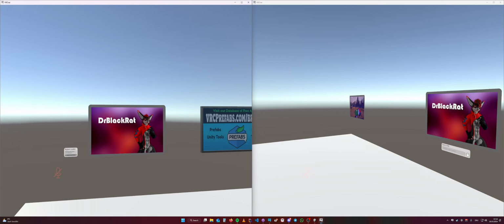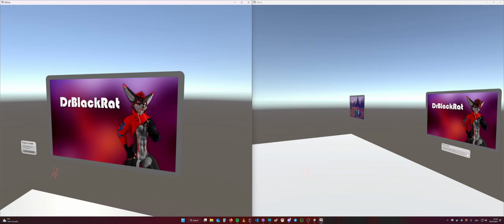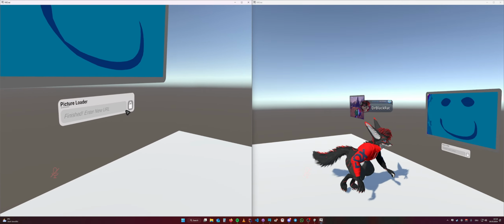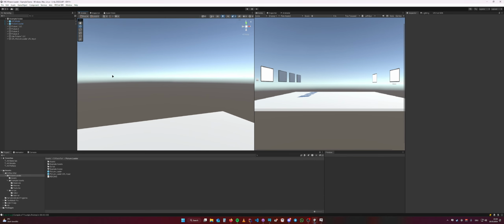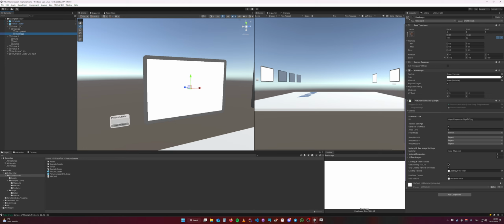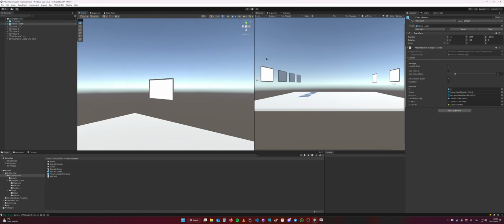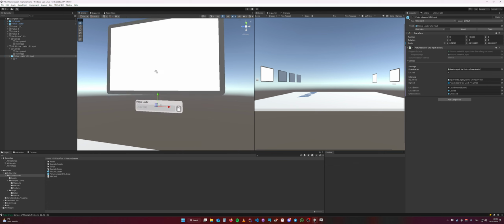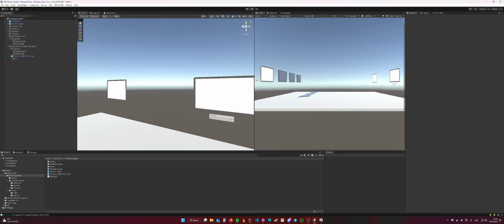VRChat Picture Loader V2.0!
I've updated my VRChat Picture Loader quite a lot over the last few months and we are now finally at V2.0!

The VRC Picture Loader allows you to easily add a VRC Image Downloader to a world and offers quite a lot of additional features!

Here are the core features:
- Download Images from the Web
- Load them automatically on start & re download them after a specific amount of time
- Adjust texture settings:
  - Generate Mip Maps
  - Set Aniso Level & Filter Mode
  - Change the Wrap Mode
- Apply the Texture to a Material
- Set multiple Material Properties it should be applied to
- Apply the Texture to UI Raw Images
- Set a texture that should be used while loading the image
- Set a texture that should be used if an Error occurs while trying to load the image

There are 3 ways you can use the Picture Downloader, all of them support the core features, but also add new ones
1. Using the Manager:
- You can have as many Picture Donwloaders as you want and use the Manager to well... manage them :D
  - gives you a UI that shows how many Pictures have already been downloaded, how many are still left to download etc.
  - allows to re download all pictures with a button press
  - manager takes control of when to download and to re download them

2. Using the Lite Downloader:
- The Lite Downloader works on it's own and doesn't require a Manager to work, you can still have as many of them as you want though.
  - simpler to setup as no Manager is required
  - still supports all the core Features

3. Using the Picture Loader URL Input + Lite Downloader:
- If you want to be able to enter a URL to load while being in the instance you can use the Picture Loader URL Input. It provides you with an Input field to enter the URL and then just uses the normal Lite Downloader to load the picture.
  - Load URLs from within VRChat
  - Still supports all core features
    - having a default URL to Load On Start also still works
    - *disables Auto Reload on the attached Lite Downloader though